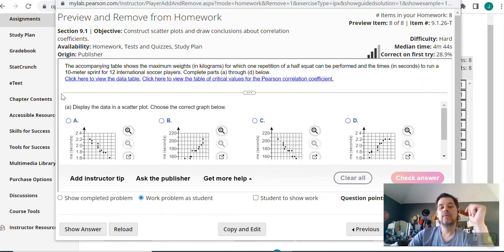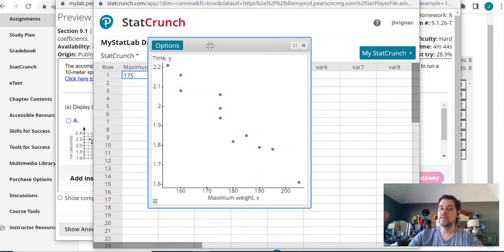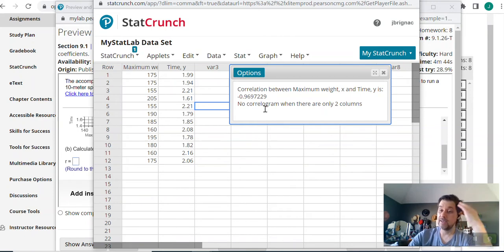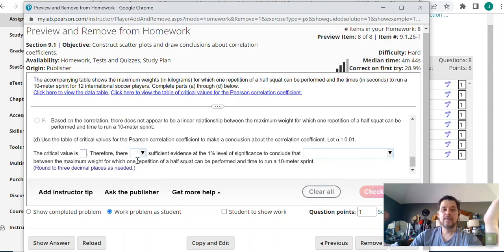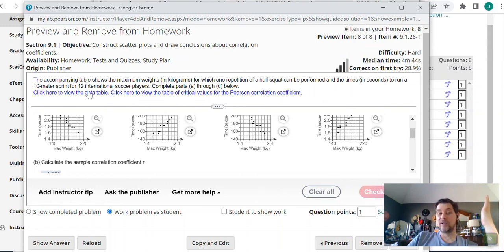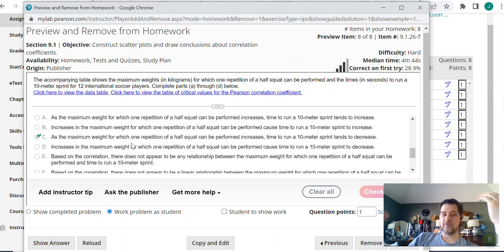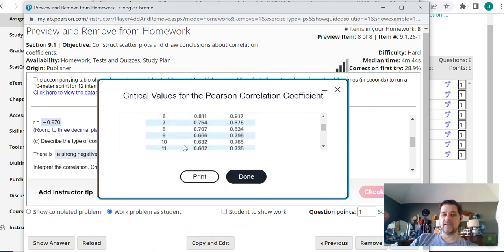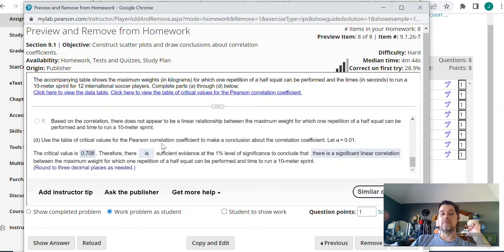correlation coefficient and its level of significance